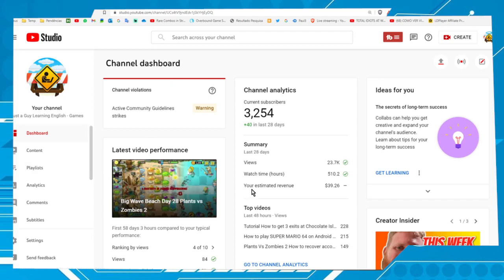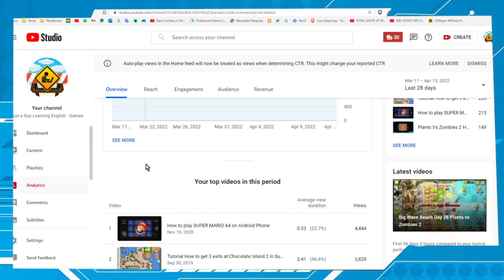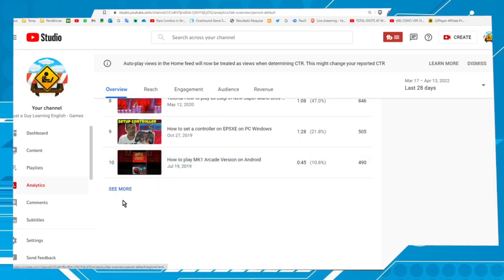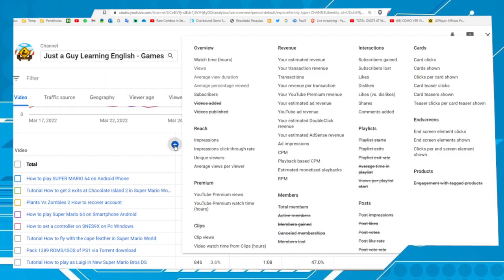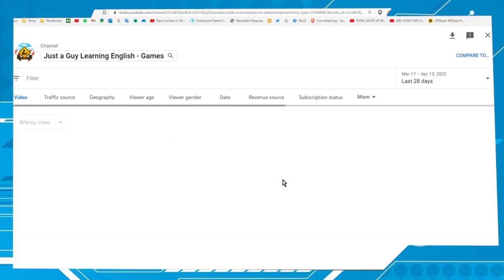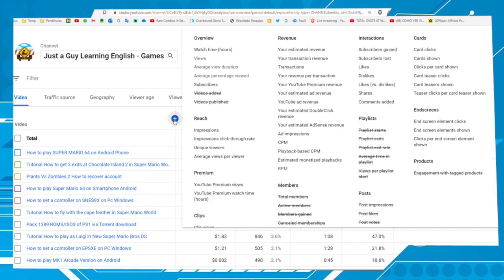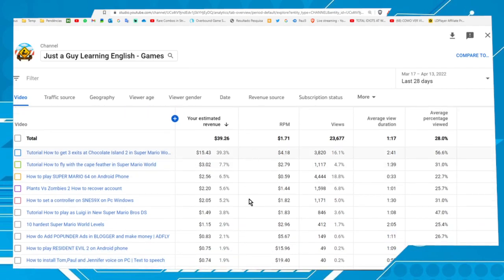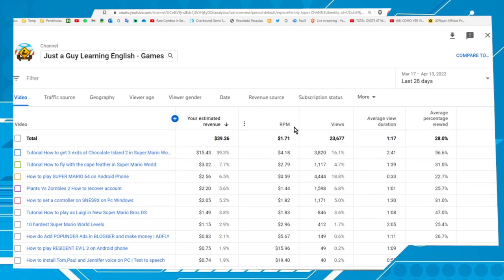How to order videos by RPM Values on YouTube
Wanna check what of your videos is with better RPM value? Ok. I hope you enjoy this video.